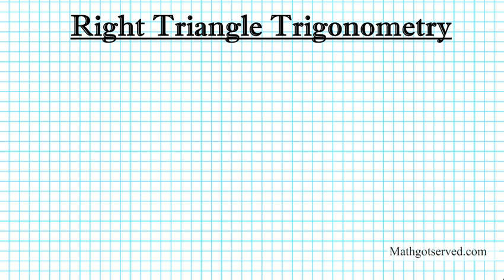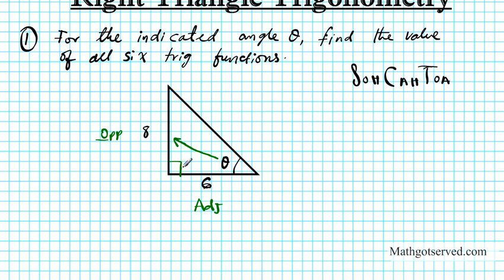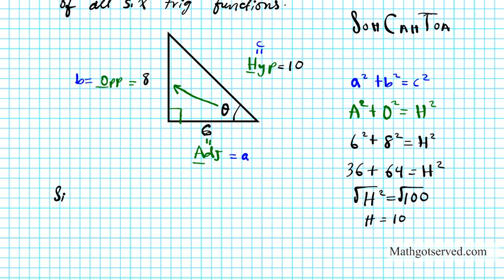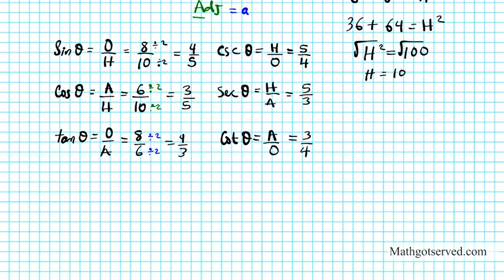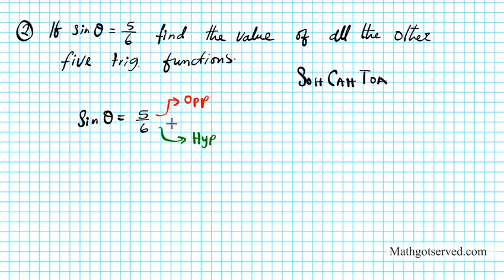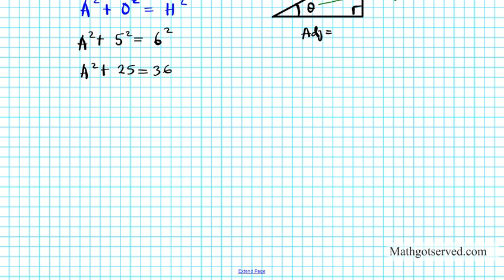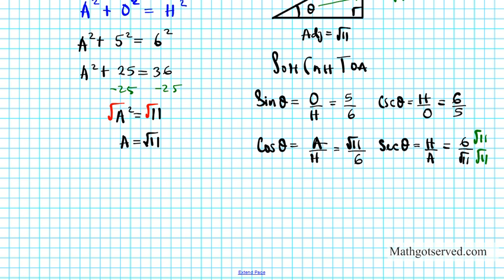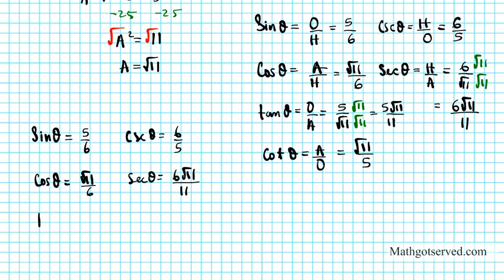Right Triangle Trig TrU4L1